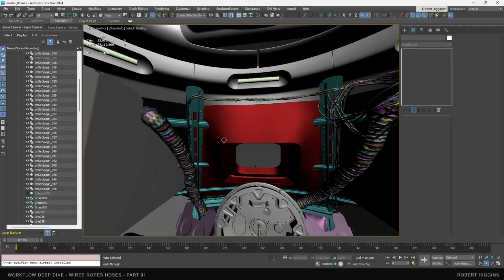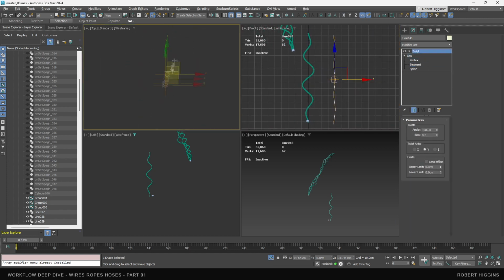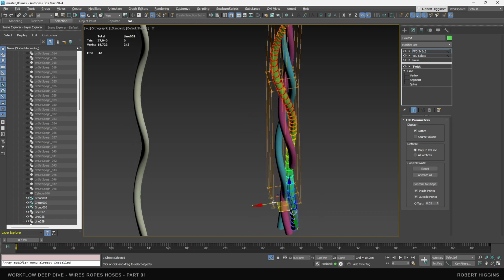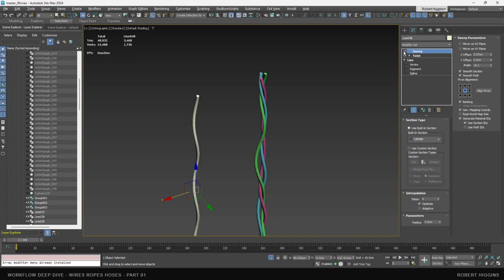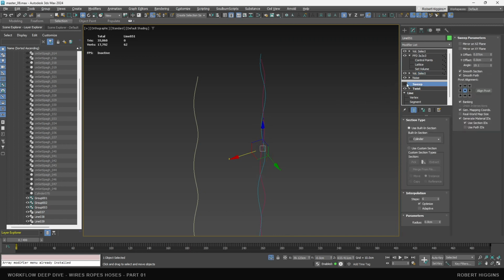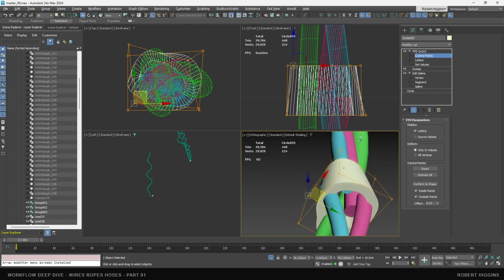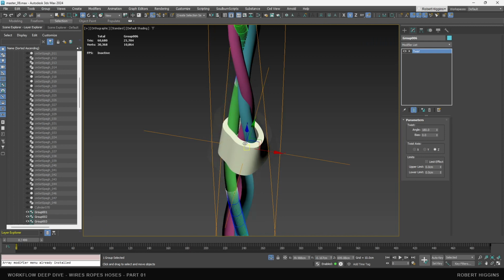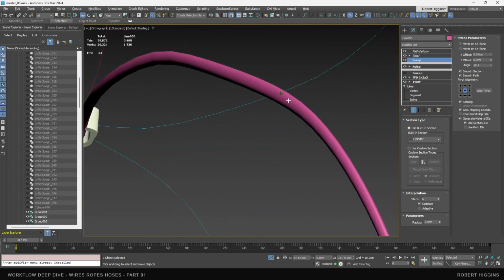WORKFLOW DEEP DIVE - WIRES | ROPES | HOSES - PART 01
This is the first part in a short series on making convincing wires and hoses and so on. I had to make plenty of these for my UE5 film project No Signal and I thought I'd share the techniques.

This video focuses on non-destructive modeling of twisted wires that are deformed along a path. I'll show how to introduce unique deformations to the individual strands, how to avoid obvious geometry tiling etc.

If you find this information useful, someone else will too.

00:00 Introduction
00:29 Creating the splines and deformations
02:38 Deforming splines versus deforming geometry
04:07 Hiding the joint with a cable tie
05:14 Creating the group hierarchy
05:55 Applying Path Deform modifier